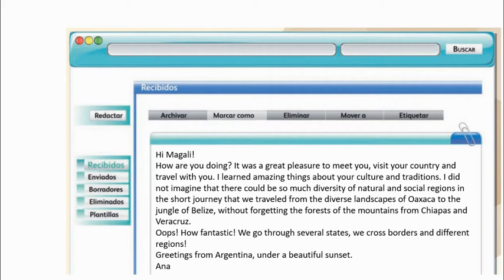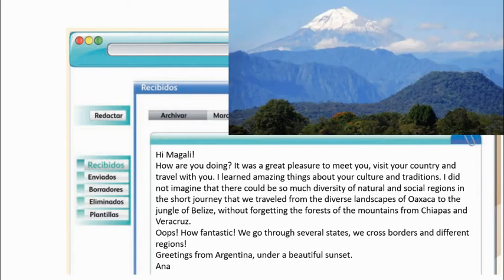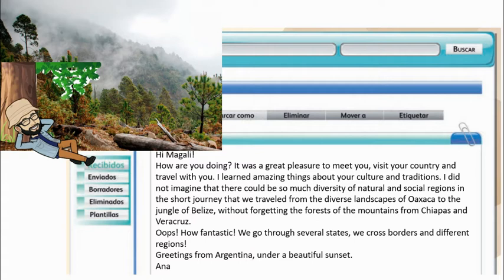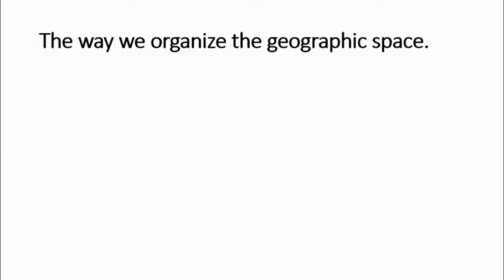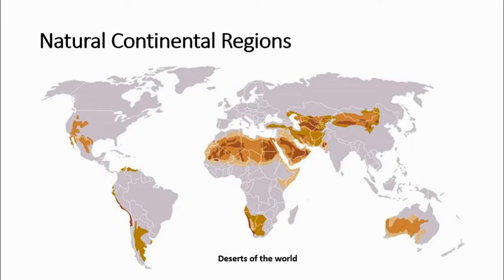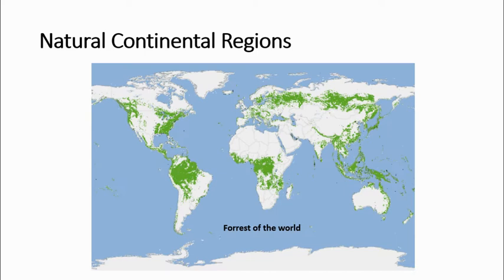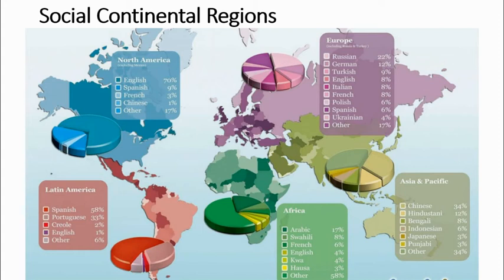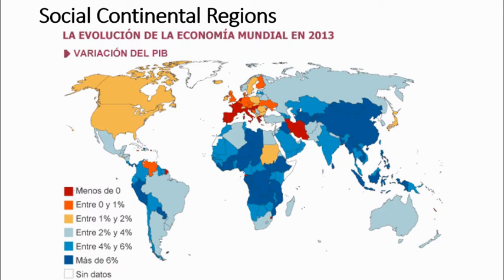Continental Regions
Hi Magali!
How are you doing? It was a great pleasure to meet you, visit your country and travel with you. I learned amazing things about your culture and traditions. I did not imagine that there could be so much diversity of natural and social regions in the short journey that we traveled from the diverse landscapes of Oaxaca to the jungle of Belize, without forgetting the forests of the mountains from Chiapas and Veracruz.
Oops! How fantastic! We go through several states, we cross borders and different regions!
Greetings from Argentina, under a beautiful sunset.
Ana
Just as we divide the planet into hemispheres and countries, we can divide it into continents, and these into regions, that is, on land surfaces with similar natural or social conditions.
Regions are a way of studying and understanding geographical space.
The way we organize the geographic space.
When observing the Earth from space, rocky areas stand out that come out of the ocean; the set of these portions is known as continental surface. Each continent is divided into smaller portions called regions, whose location and extension depend on the natural or social characteristics of each area.

Natural continental regions
The continental natural regions are extensions that are delimited considering the distribution and diversity of the natural components of the geographic space, such as climate, relief, vegetation, fauna or rivers.
As you see, there are natural elements of the geographic space that have resulted in divisions of various shapes and sizes. The distribution and extent of these depend on the way in which the elements that are part of it are related. For example, vegetation distribution is subjected to the factors such as the relief, the climate and the bodies of water.
Social Continental Regions
Just as we can identify various natural regions in the world, it is also possible to distinguish other types of regions, which are formed and recognized by their social characteristics. Social regions can be differentiated as cultural and economic.
Cultural regions are recognized for having a population that shares aspects - history, economy, gastronomy and cultural practices, among others - that differentiate it from other population groups. An example of a cultural region is the Mayan, whose ancient inhabitants had common characteristics that united them and differentiated them from the members of other regions of Mexico and the world.
Economic regions are distinguished by their development of an economic activity. Thus, there are agricultural regions, livestock or industrial; for example, in States United is a vast region known as the Corn Belt, where great part of the world production of that grain is grown.